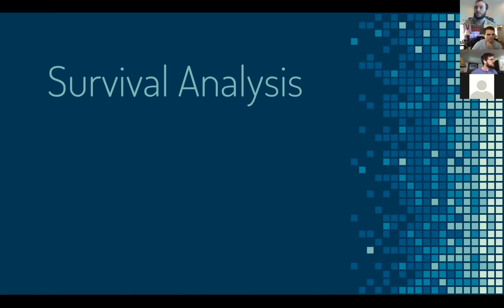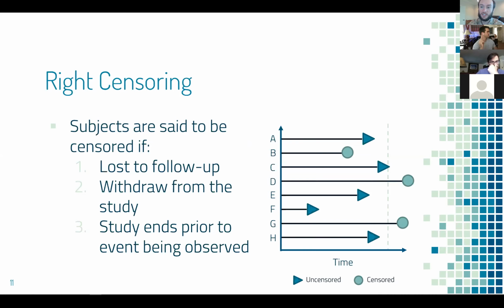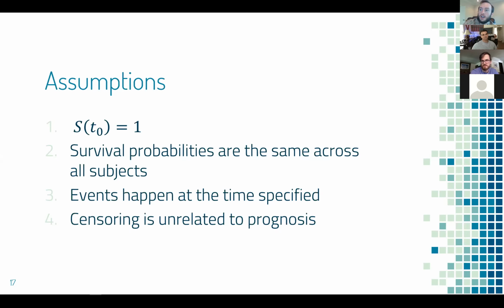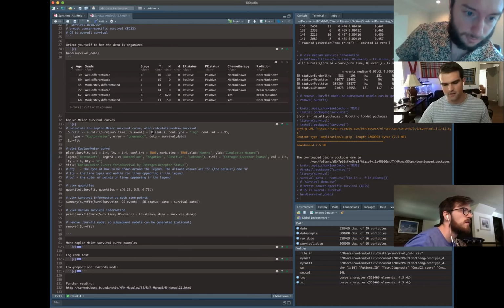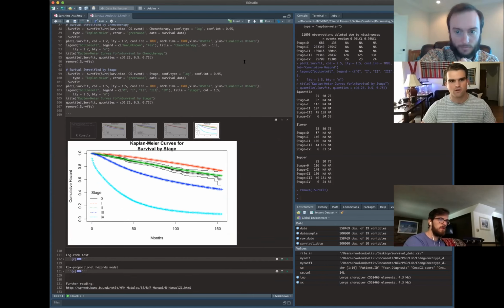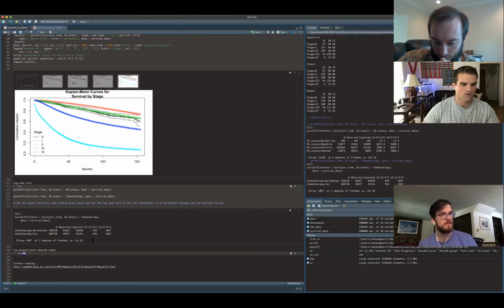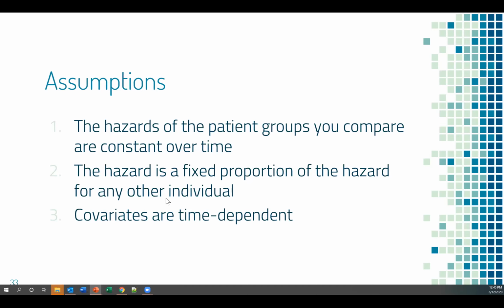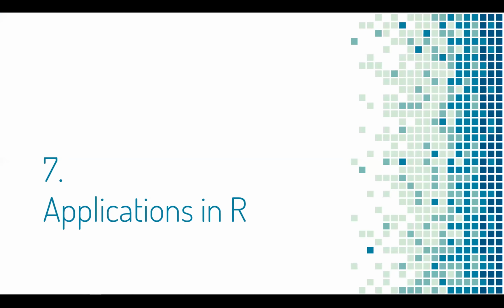Survival Analysis background and application in R